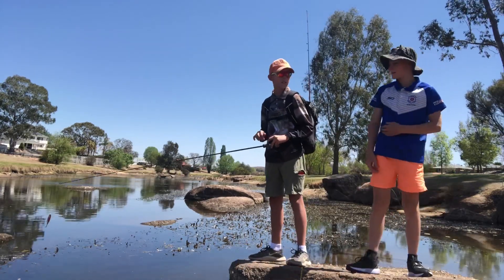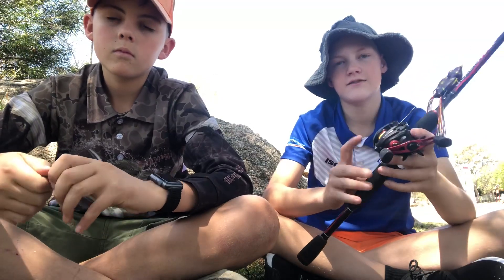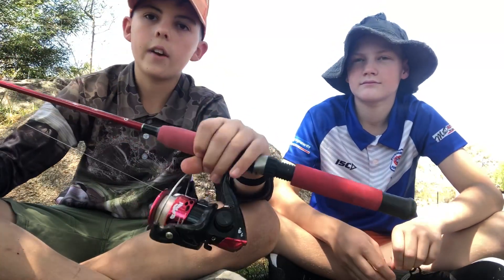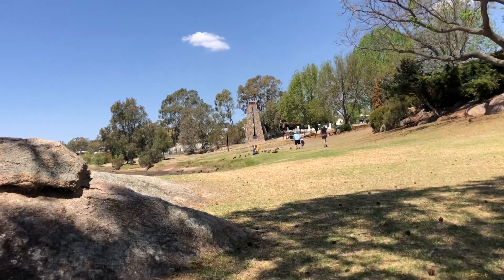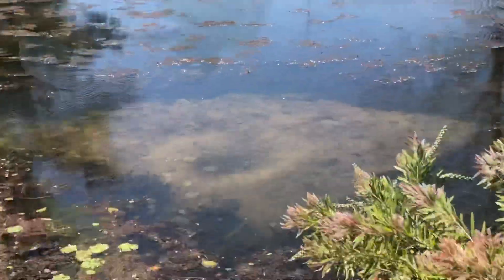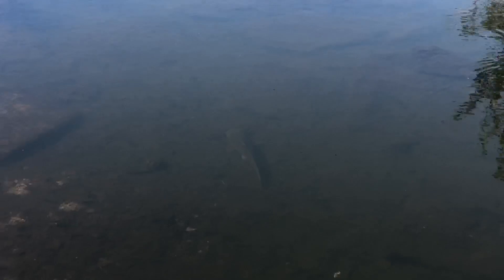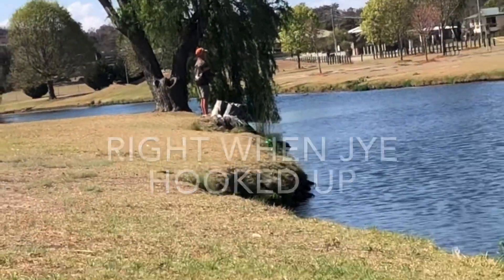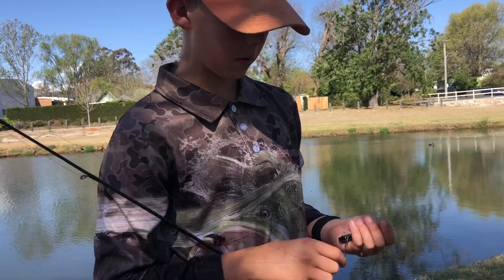fishing for yellowbelly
Our first video hope you enjoy